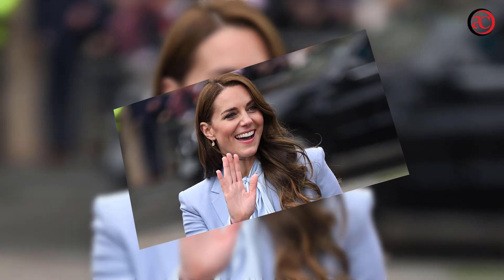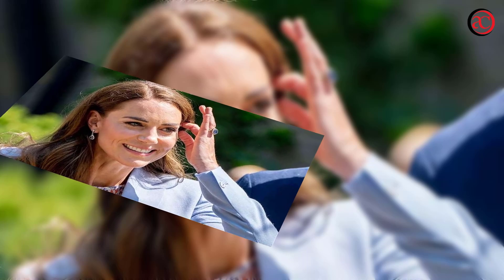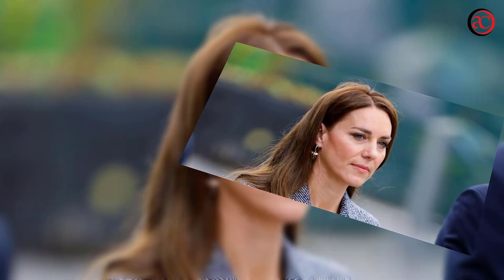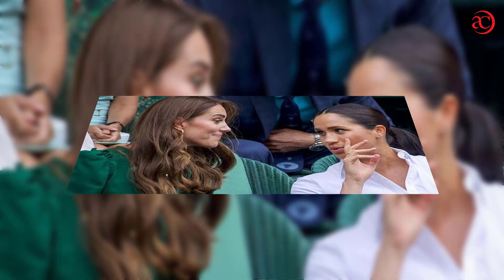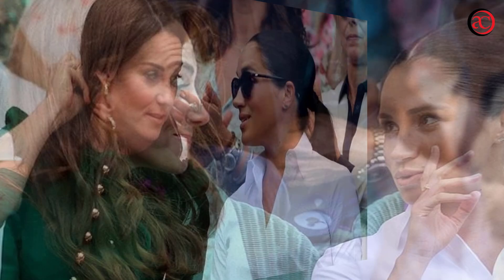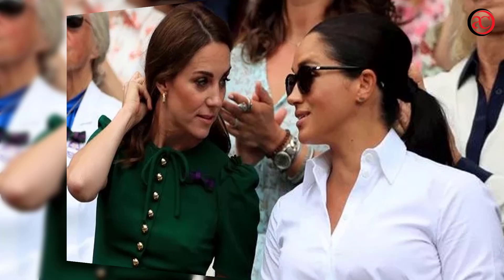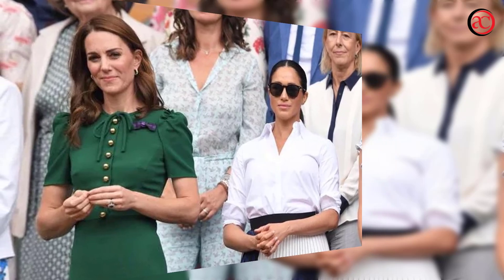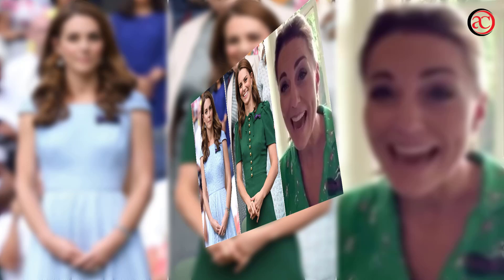Kate Middleton’s Go To Top Could Have a Special Meaning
Kate Middleton's go-to top, a Breton-stripe shirt or jumper, has become a symbol of confidence and comfort for the princess. The style, which originated from the French Navy and gained popularity after Coco Chanel popularized the striped knits, has become a symbol of consistency for the royals and the public. Middleton has worn navy or black versions since entering royal circles, and her striped sweaters have been worn to congratulate Team GB at the Paris Olympics and share her cancer diagnosis. The Breton top has become a symbol of consistency and reliability for the royals.